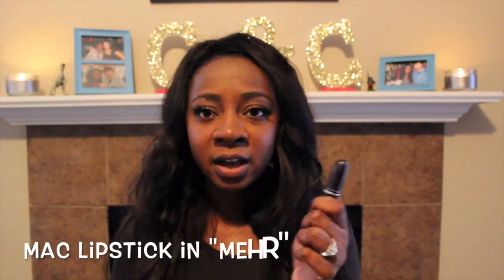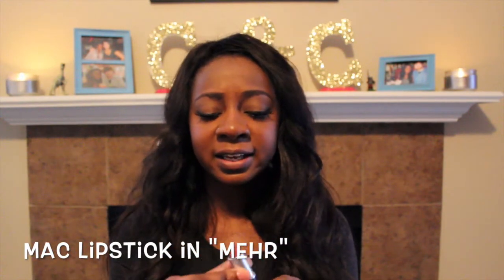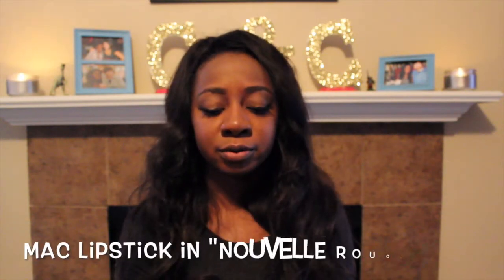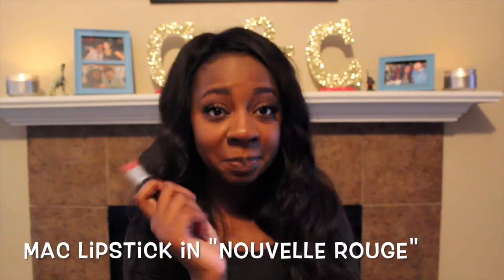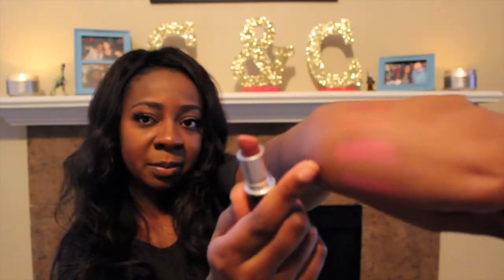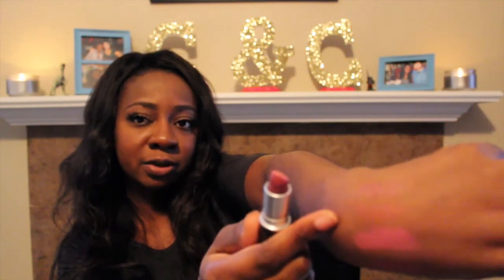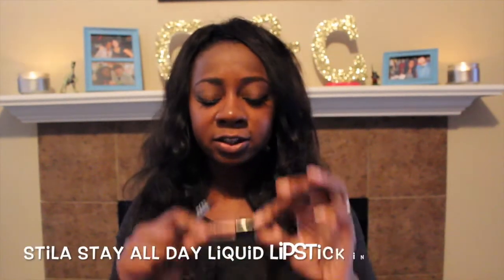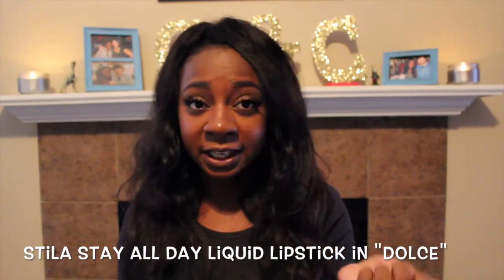50 Shades of Lipstick Part 3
MO LIPSTICKS, NO PROBLEMS
Welcome to my 50ShadesOfLipstick series!

In this series I'll be going through my collection of lipstick, tube by tube. They're broken out into similar groups of five! This is PART THREE: (Show me your)Nudes - the lipsticks I like to wear when I want something a bit more sweet and understated! I absolutely love making these videos! Let me know what you'd like to see next :D

Here's where you can purchase the lipsticks:
1. MAC Alluring Aquatic: Limited Edition, currently unavailable
5. Stila Stay All Day Liquid Lipstick in Dolce